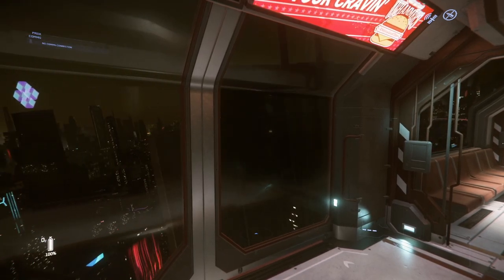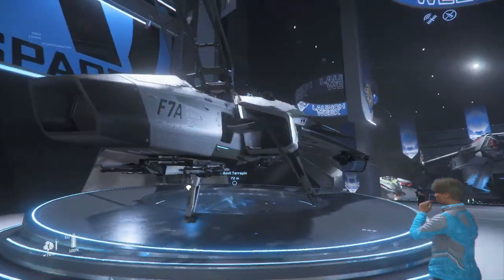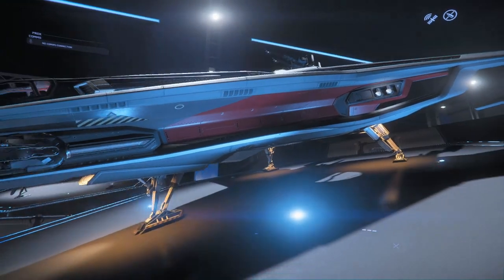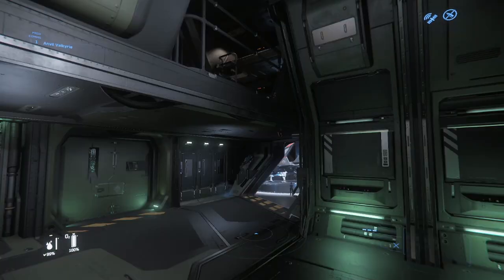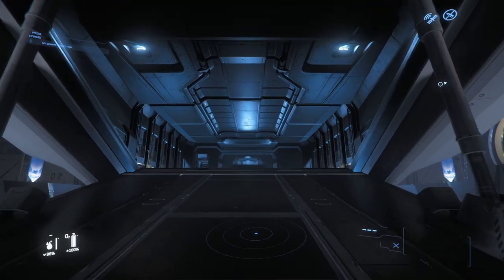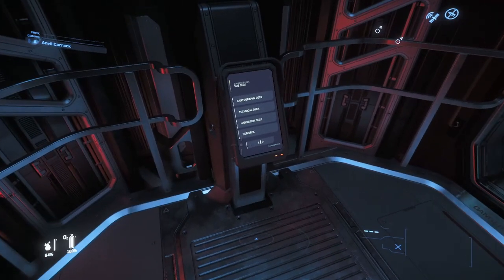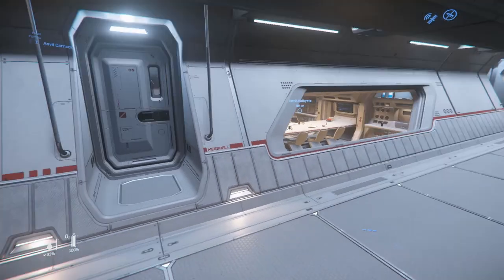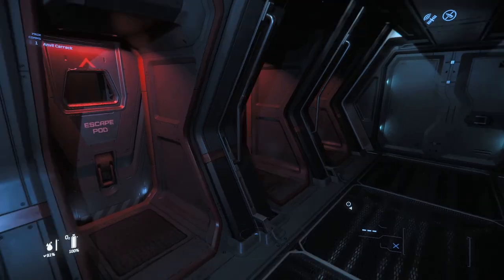Star Citizen - Invictus Launch Week Tour - Day Two - Anvil Aerospace plus Tour of the Carrack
Carrying on from my last video, we look here into the second day of the Invictus Launch Week in Star Citizen as Anvil Aerospace takes over the convention centre with their range of military vessels and end up taking a prolonged tour of the Carrack.

If you are interested in getting Star Citizen, using this code will score you a few extra credits to start with (and benefits me too):  STAR-7TGZ-NHC6

Key Elements of the Video:
00:23 Intro
01:24 Anvil C8 Pisces
01:48 Anvil F8
02:04 Anvil Hornet F7A
02:41 Anvil Terrapin
03:18 Anvil Gladiator
03:55 Anvil Hawk
04:40 Anvil Hurricane
05:17 Anvil Hornet F7C
05:49 Anvil Arrow
06:15 Anvil Valkyrie
08:55 Anvil Carrack

This a fan based production and I am not associated with CIG or the production of the Star Citizen or Squadron 42.
Star Citizen®, Roberts Space Industries® and Cloud Imperium ® are registered trademarks of Cloud Imperium Rights LLC